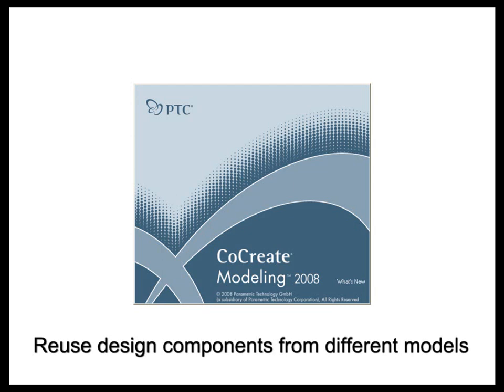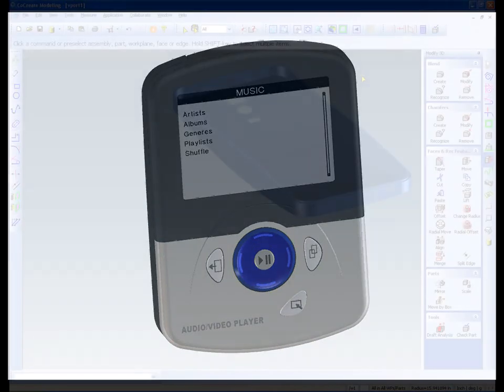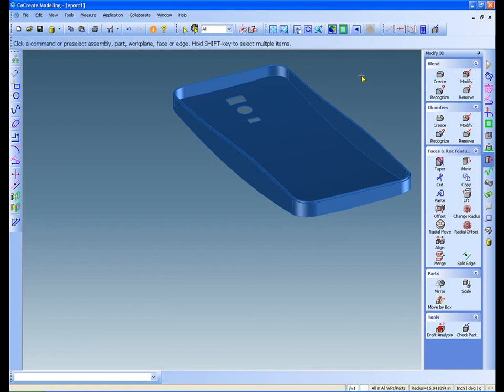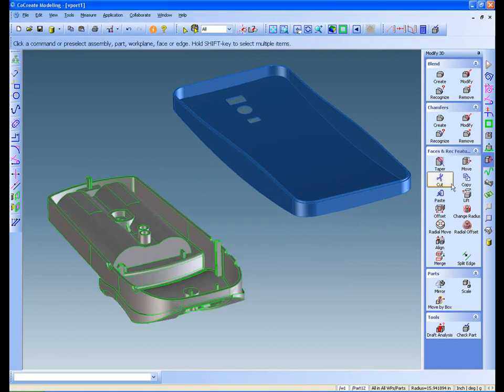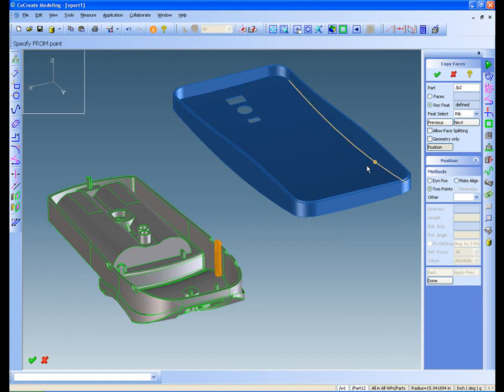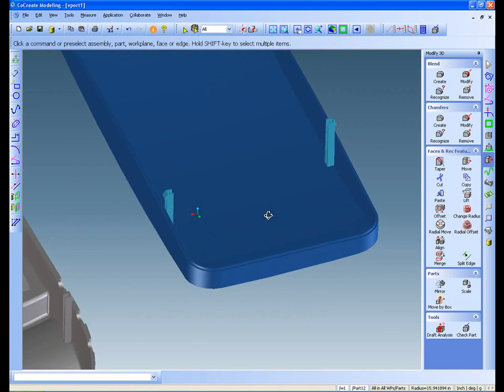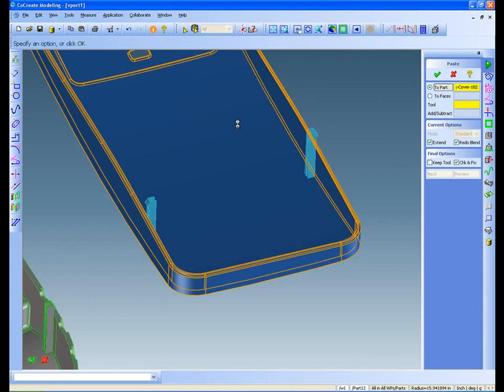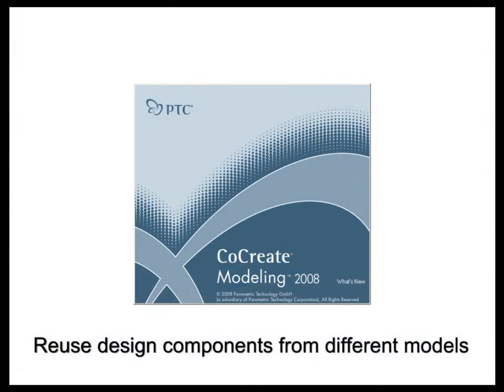3D CAD: Creo Elements/Direct Modeling reuse design componants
Creo Elements/Direct Modeling allows designers to reuse design componants from different models. This is one of the many powerful benefits of explicit modeling.